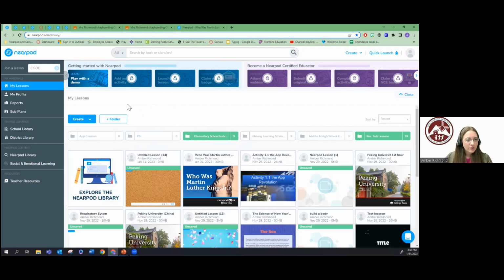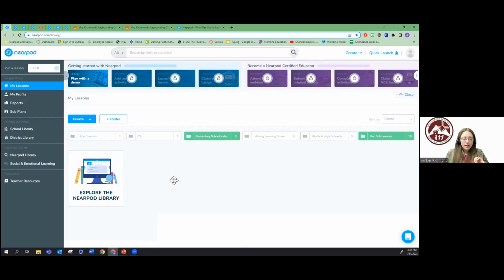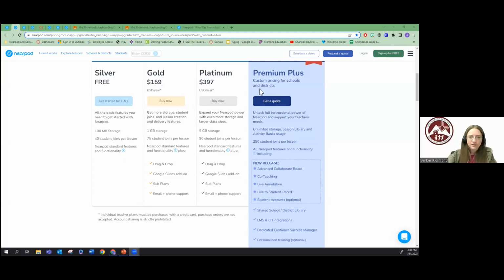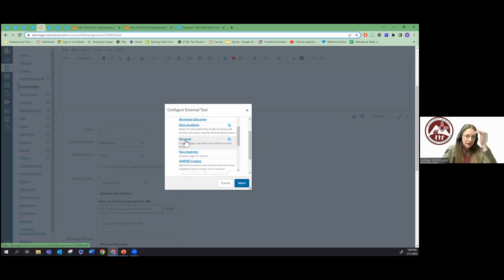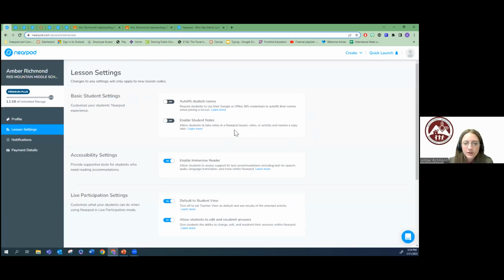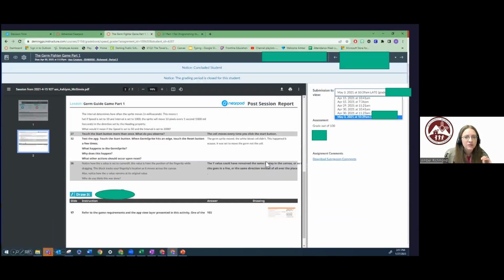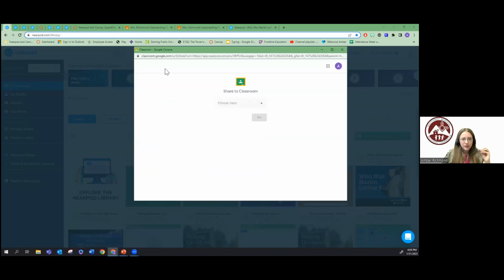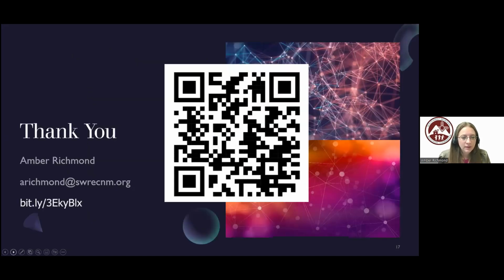Integrating Nearpod with your LMS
Amber R shows us how to easily integrate Nearpod with different LMS platforms, such as Canvas and Google Classroom, making it easy to use in our classrooms!